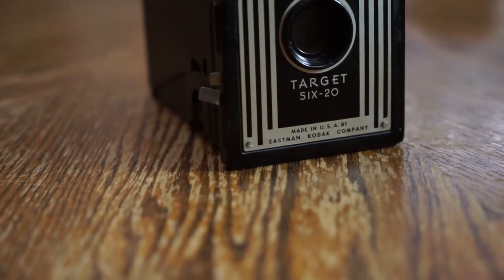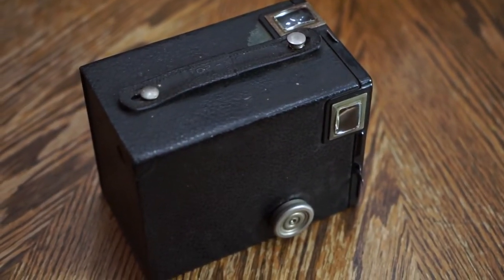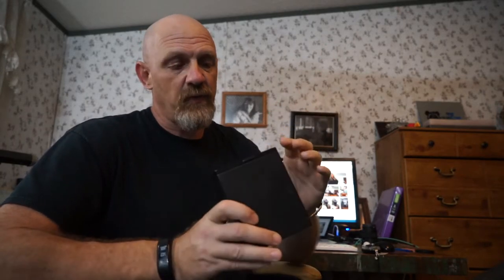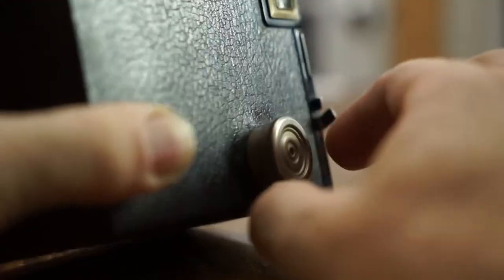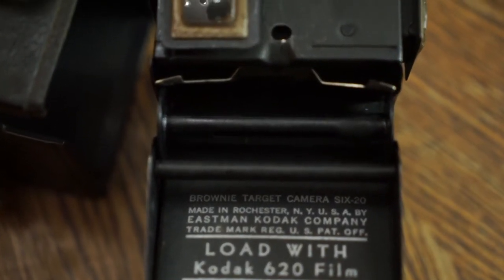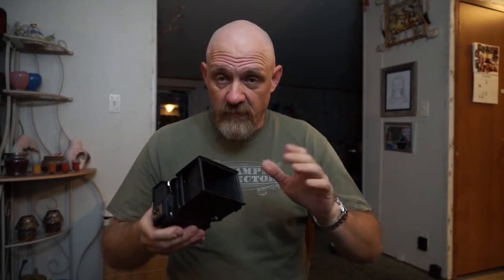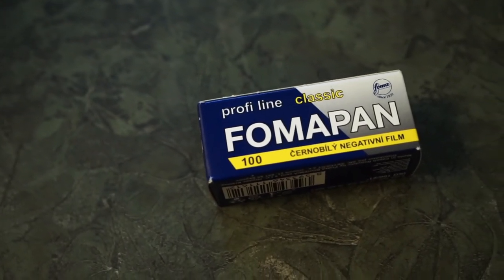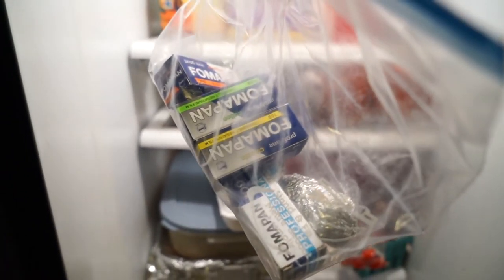You should be shooting film on this camera! Kodak Target 620 Box Camera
I go over the Kodak Brownie camera and discuss the features. It is a great little camera and is a ton of fun the shoot with, not to mention super cheap to acquire!

I shot this video on a Sony A7ii with the 24-70mm Sony/Zeiss lens.

My mic is a Rode Videomic Pro or my iPhone.

I get my music from epidemic music, they are awesome… nuff said there.